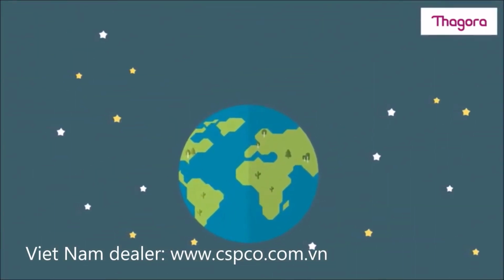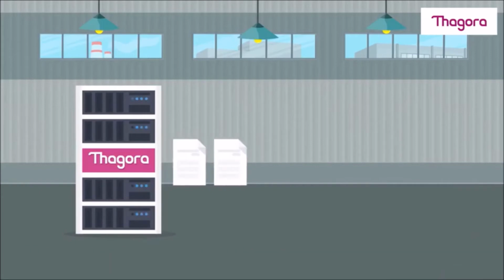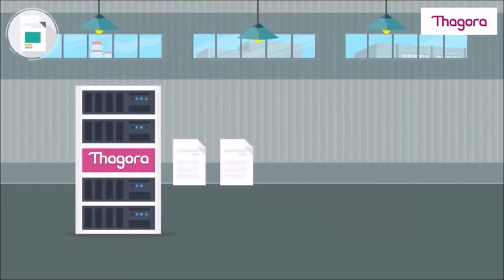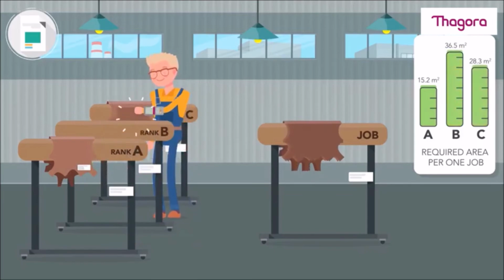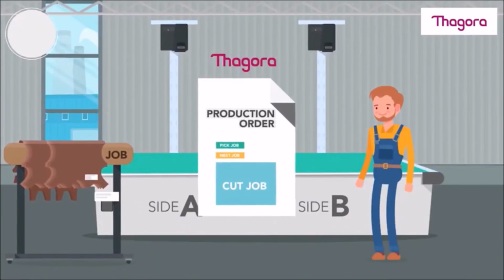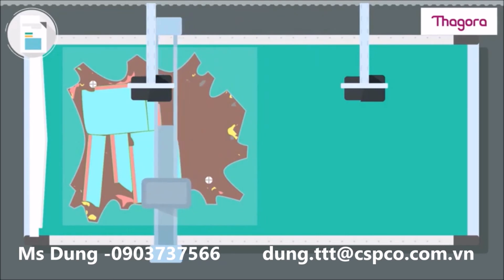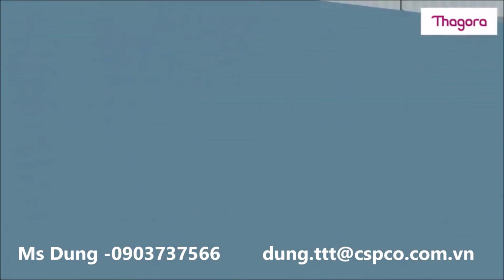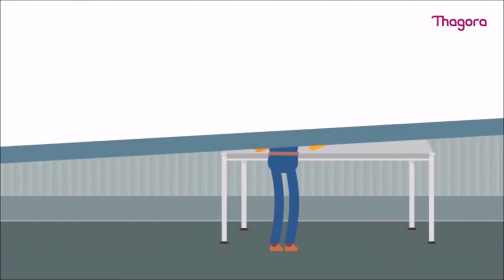Giải pháp cắt con da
Công nghệ mới cho ngành ghế sofa cao cấp. Tự động đi sơ đồ trên con da với hiệu suất cao. Tăng năng suất và cải tiến qui trình làm việc hiện nay.